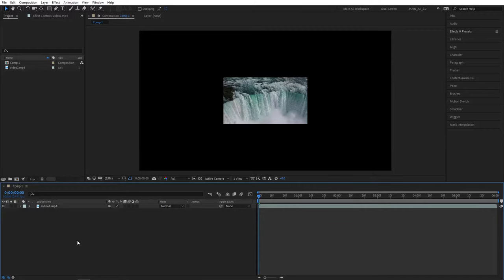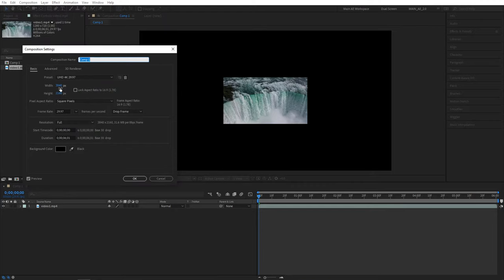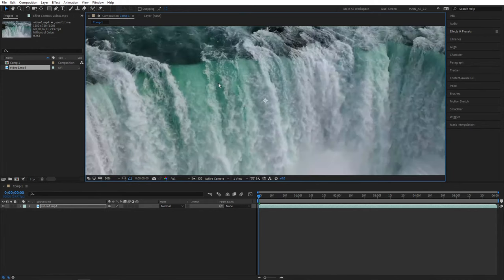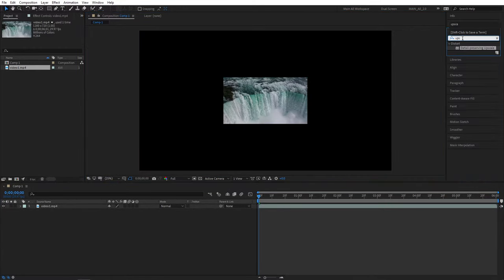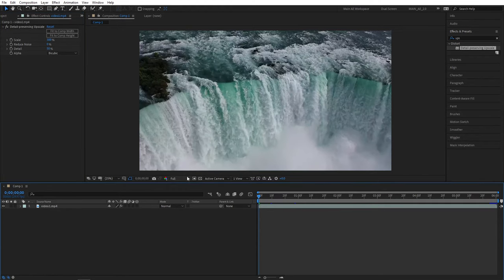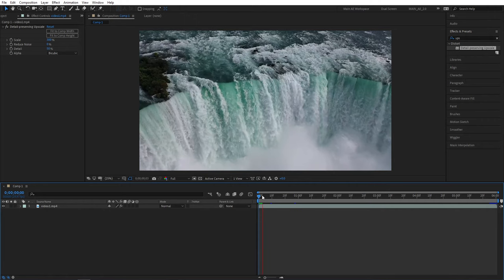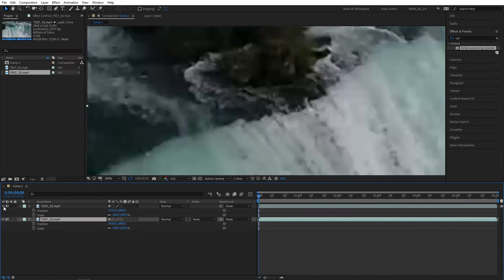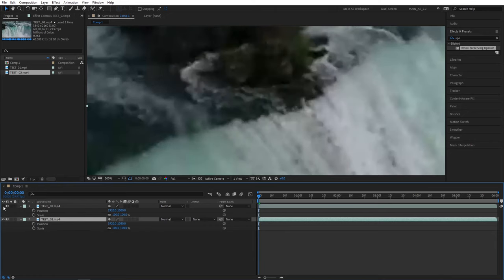How to Upscale Videos in After Effects 2025 | Upscale Tutorial 720p to 4K | NO PLUGIN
This video will teach you a quick and easy method of upscaling your footage in Adobe After Effects. After Effects has a built in Detail-preserving upscale effect that can instantly transform your 720p resolution video into 2K, 4K or even 8K video. This works considerably better compared to a regular scale stretch to fit the composition size, since by manually stretching the clip you do not preserve any details, on the contrary you lose a lot of detail. That's why this tutorial could be very useful to people who want to quickly and effectively upscale the footage to whatever resolution without losing details of the picture and without using any third party plugins.